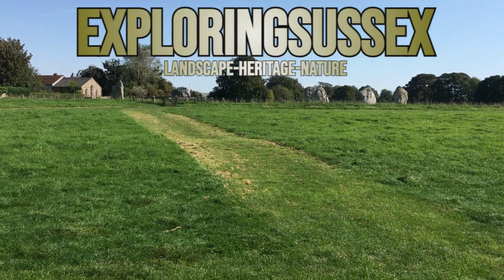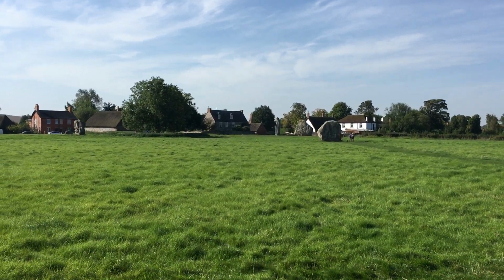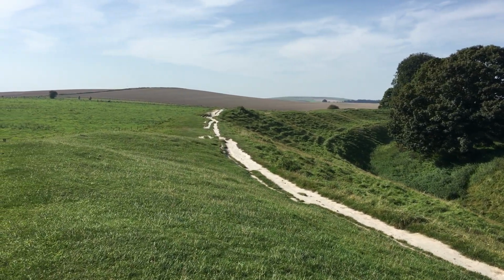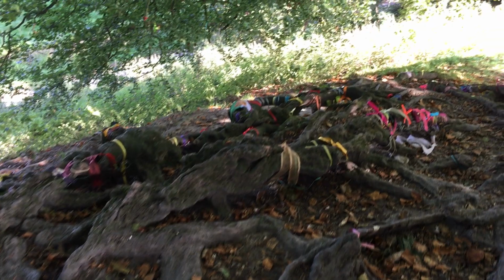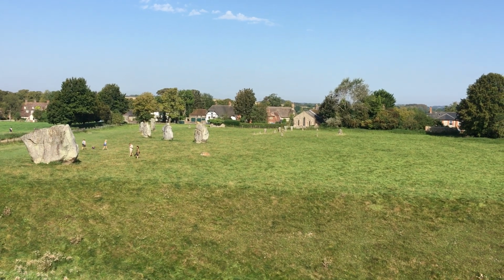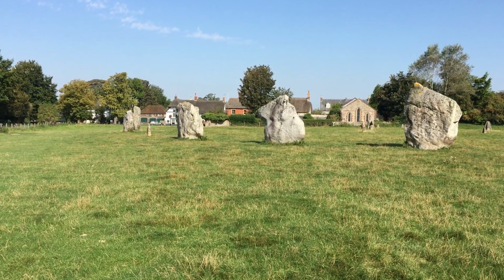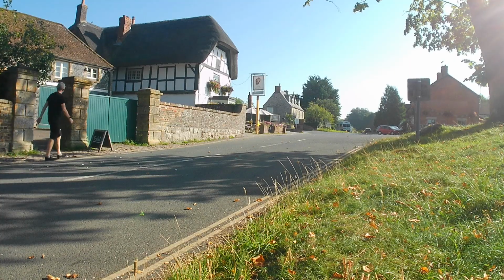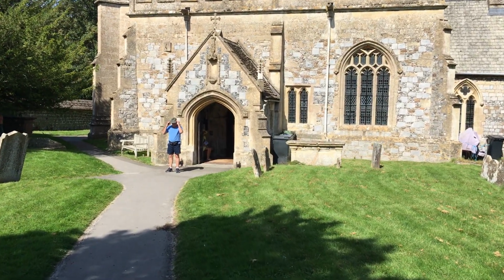Exploring Europe's largest neolithic stone circle -Avebury, Wiltshire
After visiting all the neolithic hillforts near me I transferred to Europe's largest stone circle.